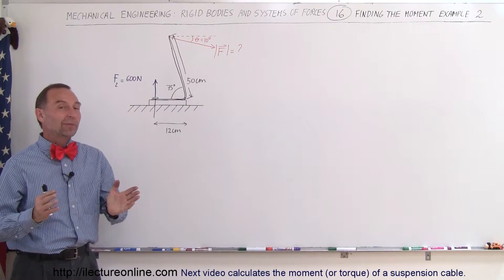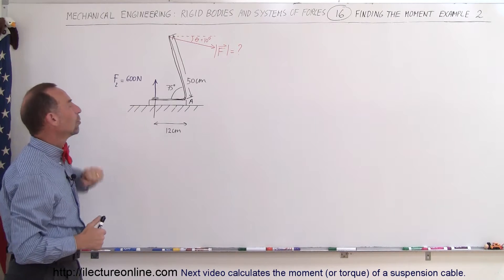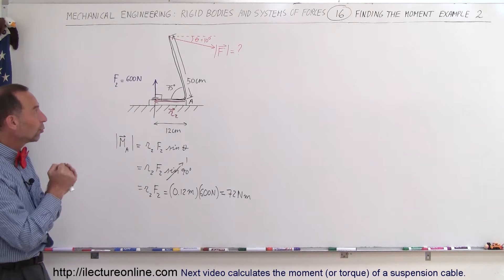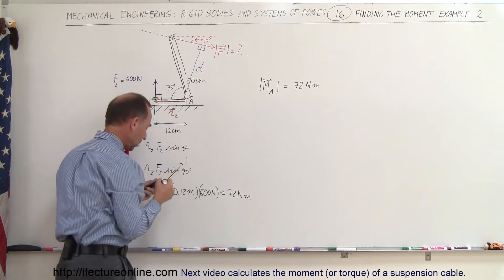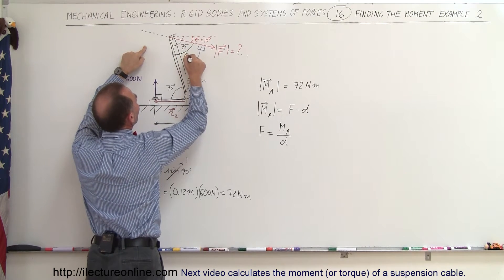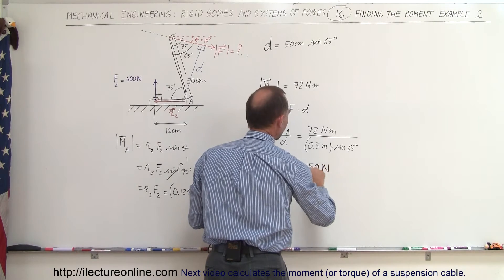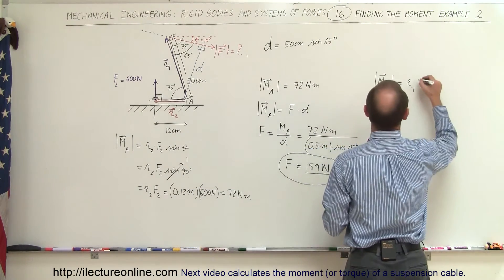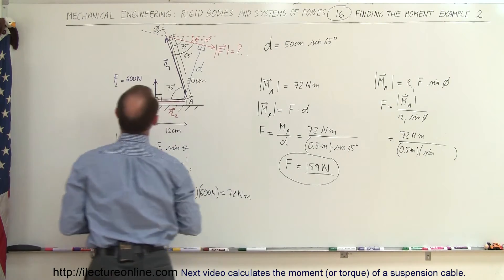Mechanical Engineering: Rigid Bodies & Sys of Forces (16 of 47) Moments with a Crow Bar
In this video I will calculate the force needed to remove a nail with a crow-bar.